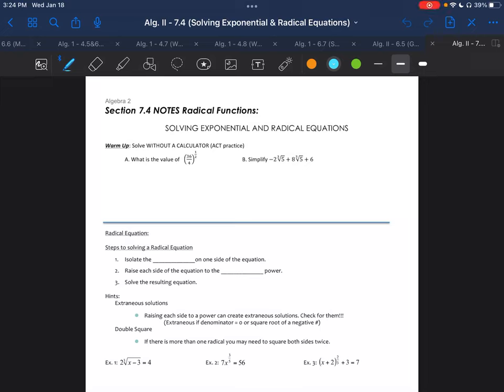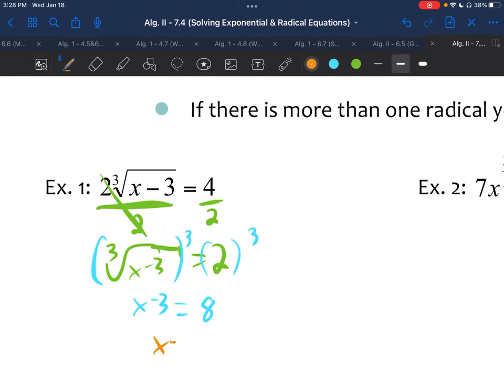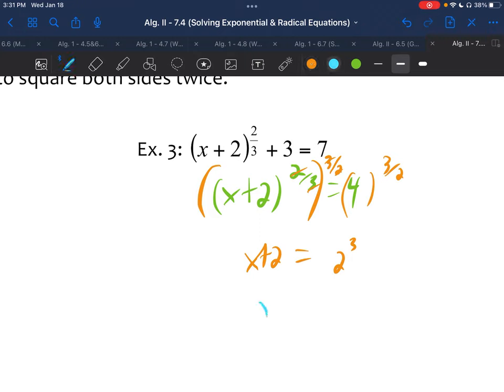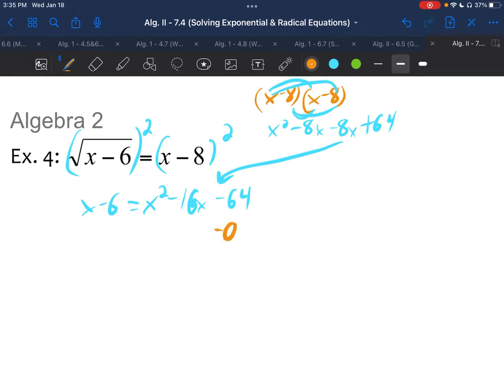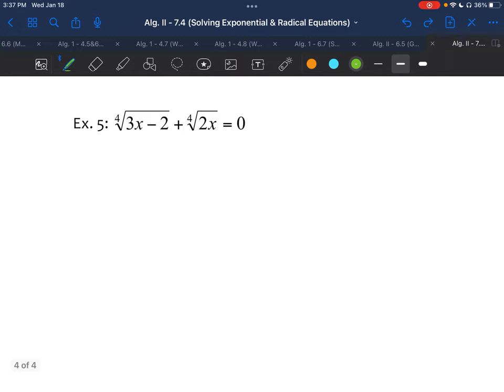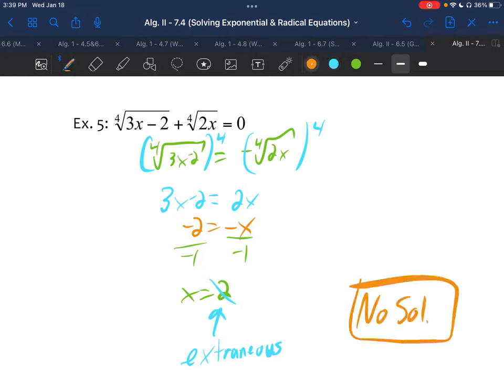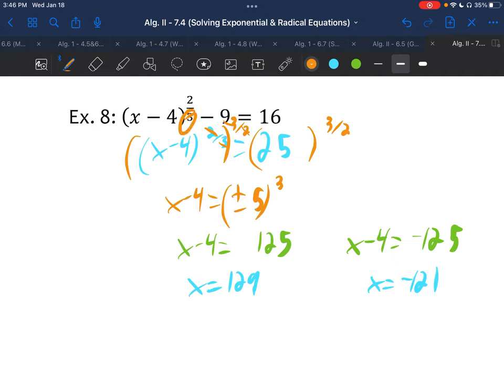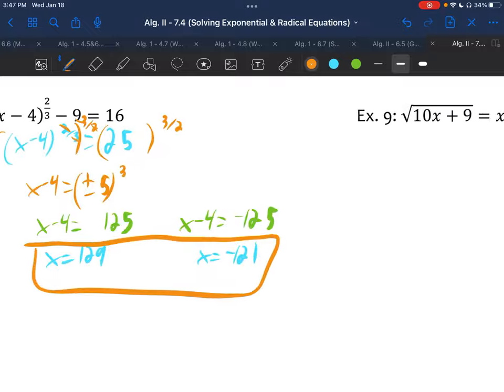Alg. II - 7.4